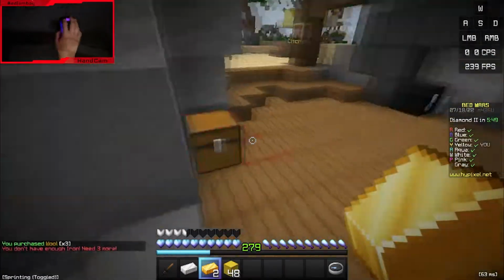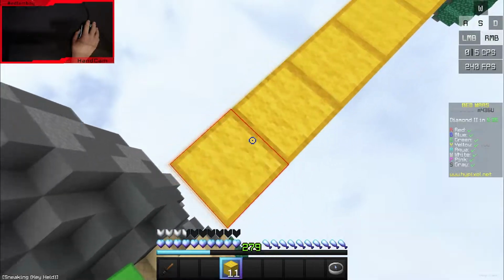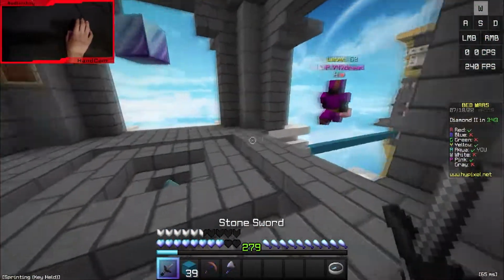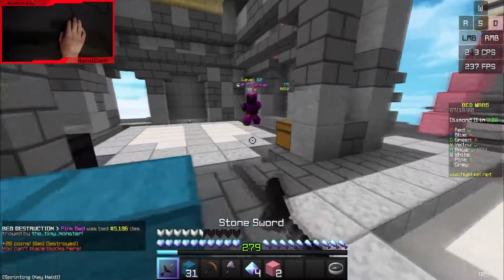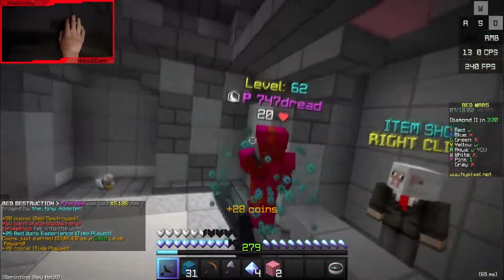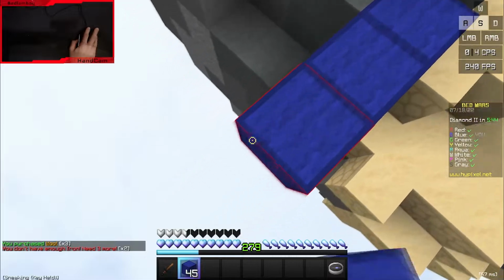How To Win Every Game (Hypixel Bedwars)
This is the Ultimate Bedwars Guide.
SOLO/DOUBLES MAPS
1. Airshow
Rush Direction: Diamond Rush, then to enemy.
Play Style: Not very aggressive.
Blocks: 48
Iron: 12​

2. Amazon
Rush direction: Side rush, then flexible.
Play style: Relaxed, fairly aggressive.
Blocks: 48
Iron: 12
3. Babylon
Play style: More relaxed, non-aggressive.
Blocks: 64
Iron: 16
4. Bio-hazard
Rush direction: Side rush, then Diamond Generator.
Play style: Balanced.
Blocks: 48
Iron: 12​

5. Crypt
Rush direction: Diagonal Rush (You can rush diagonally or towards the small island between the two islands), then Emerald Generator.
Play style: Aggressive.
Blocks: 32
Iron: 8​

6. Glacier
Play style: Balanced.
Blocks: 48
Iron: 12
7. Hollow
Rush direction: Side rush, then Emerald Generator.
Play style: Aggressive.
Blocks: 32/48 (recommended)
Iron: 8
8. Lighthouse
Play style: Aggressive.
Blocks: 32
Iron: 8
9. Lotus
Play style: Balanced.
Blocks: 48
Iron: 12
10. Orchestra
Rush direction: Side rush (You can perform this rush in 32 iron using the middle section between the islands to your advantage, but if you can't, you can rush with 48), then flexible.
Play style: Balanced.
Blocks: 32 (diagonal and side)
Iron: 8​

11. Pernicious
Play style: Aggressive.
Blocks: 48
Iron: 12
12. Playground
Rush direction: Side rush (preferably through the diamond gen to save blocks), then flexible.
Play style: Defensive.
Blocks: 64
Iron: 16
13. Rooftop
Play style: Defensive.
Blocks: 48/64 (recommended)
Iron: 12/16
14. Solace
Play style: Aggressive.
Blocks: 32
Iron: 8
15. Speedway
One of the classic maps loved by most of the community, and me as well.
Play style: Aggressive.
Blocks: 48
Iron: 12
16. Waterfall
Rush direction: Side rush (You may also rush towards the diamond generator and then to the enemy), then flexible.
Play style: Aggressive.
Blocks: 48
Iron: 12
17. Zarzul
Rush direction: Flexible.
Play style: Balanced.
Blocks: 48
Iron: 12​

18. Dragonstar
Rush direction: Flexible.
Play style: Balanced.
Blocks: 32/48
Iron: 8/12​

19. Other maps
Steampunk: 64 blocks, 16 Iron.
Ashfire: 48 blocks, 12 Iron.
Crogorm: 48 blocks, 12 Iron.